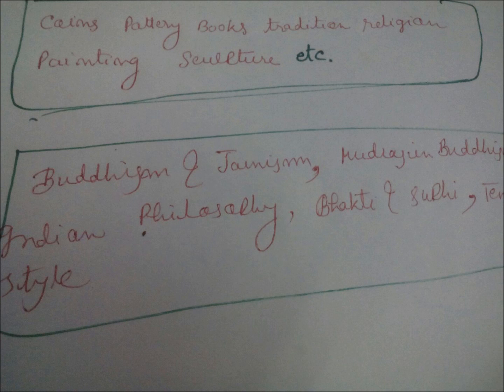How to crack prelims with basics